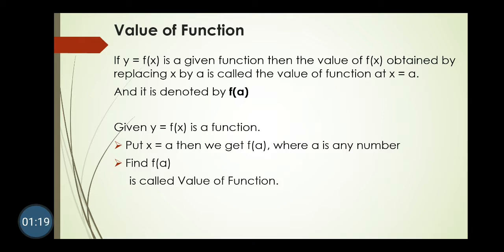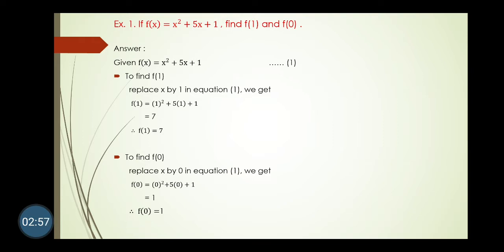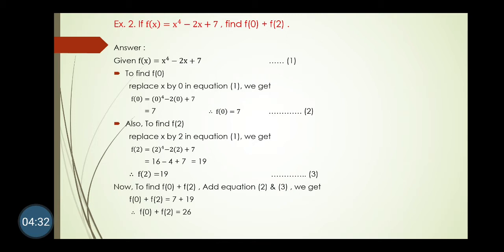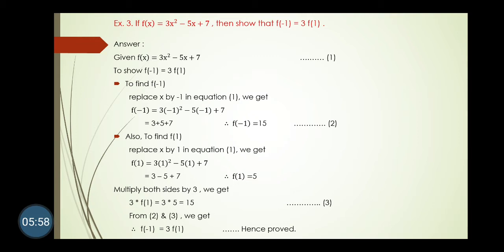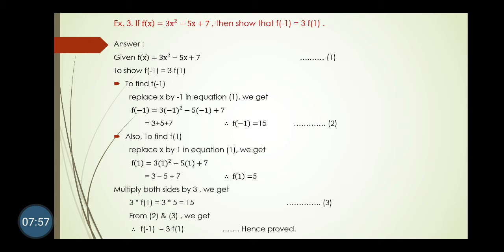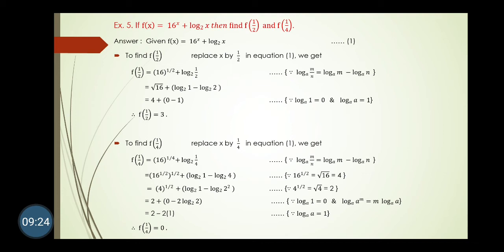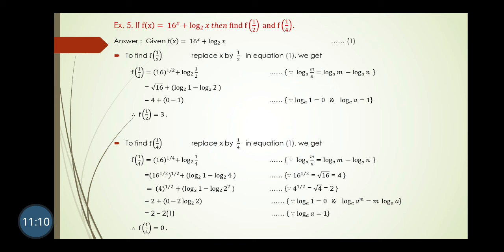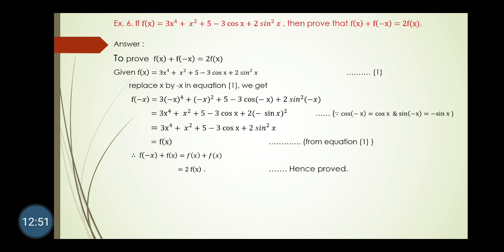Value of function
Function2.mp4